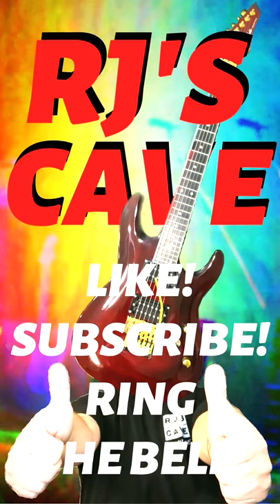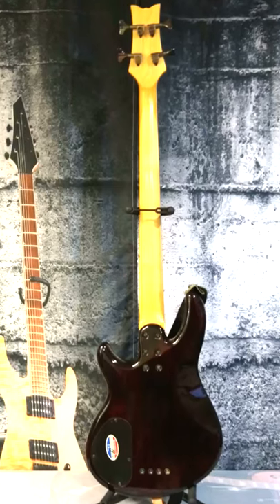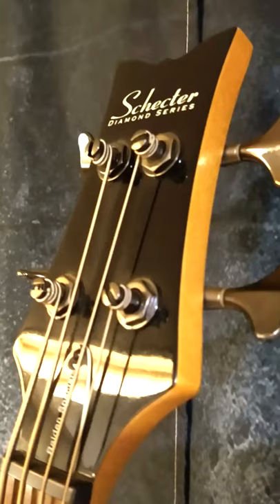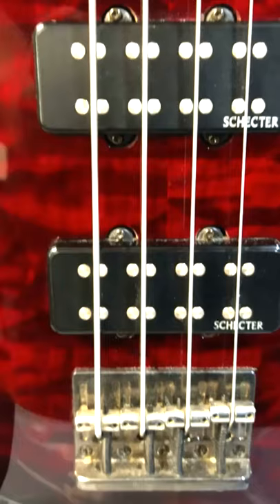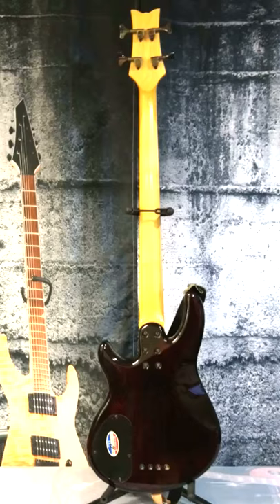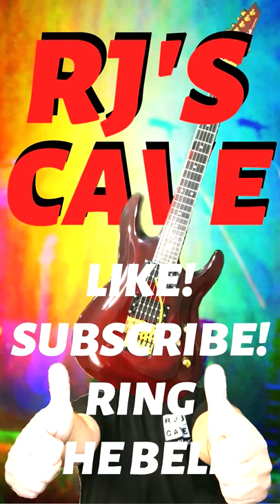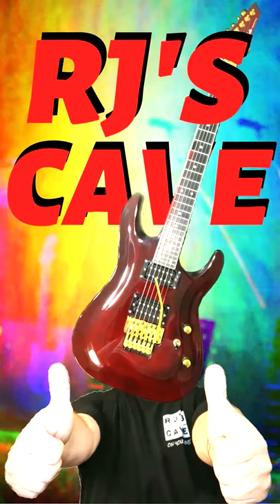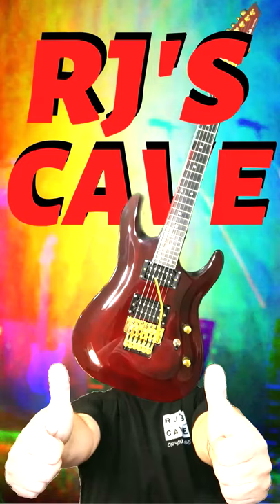VELOCITY VIEWING | GUITAR SHOWCASE | SCHECTER RAIDEN SPECIAL 4| RJ'S CAVE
Check out RJ'sCave for Guitar playing Lessons, tips, tricks as well as reviews of gear you can actually afford.